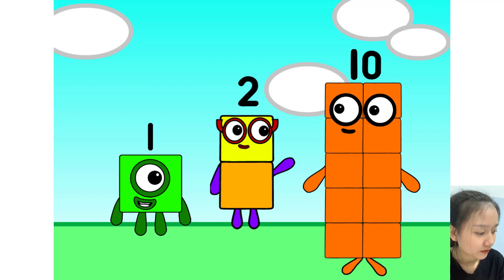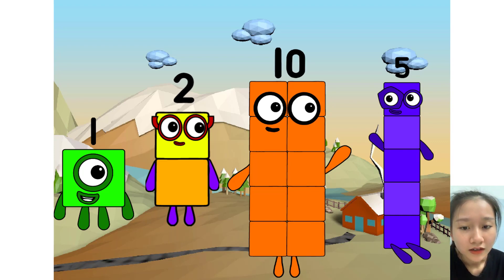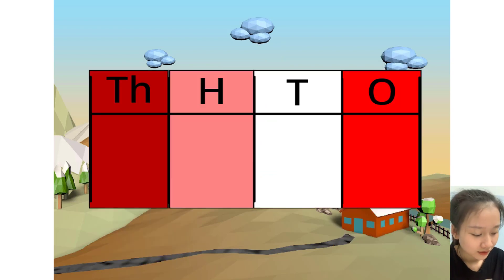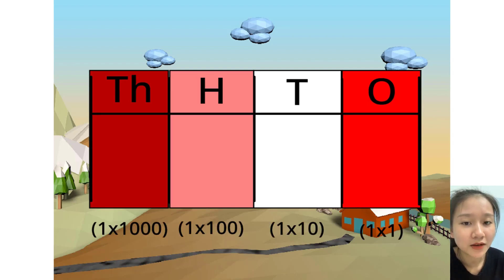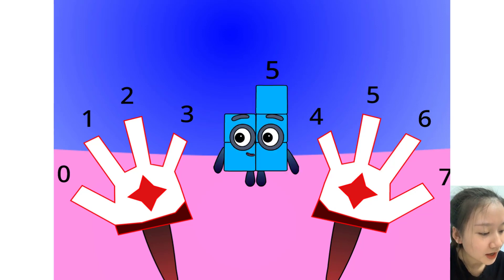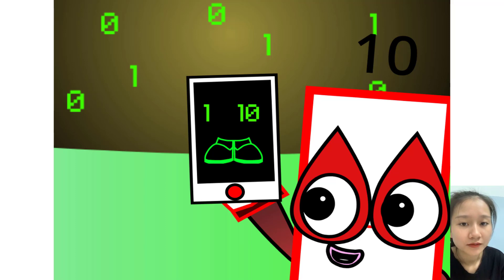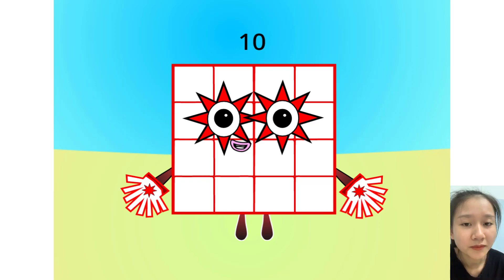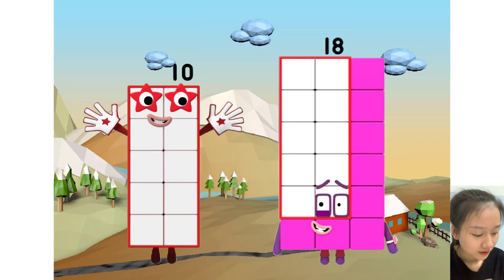Number Extraordinary ep 1: A fresh beginning (Binary, Octal, Decimal and Hexadecimal)